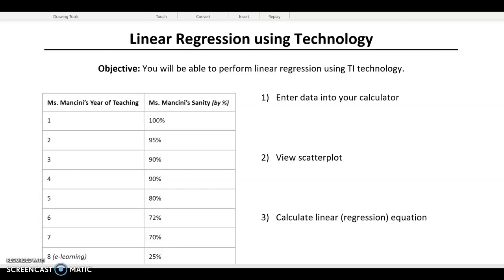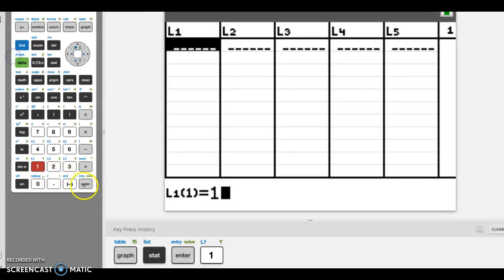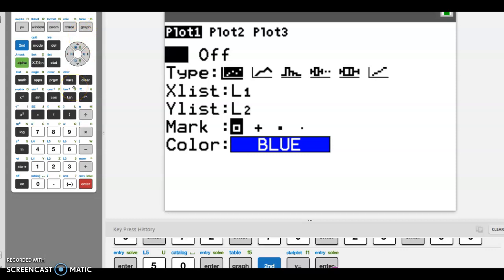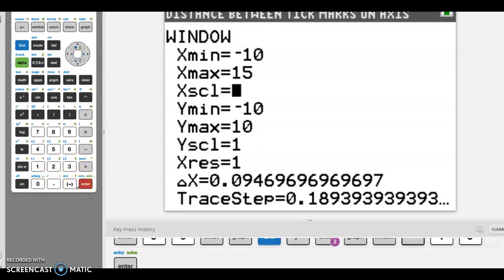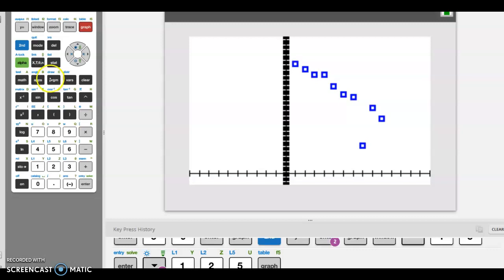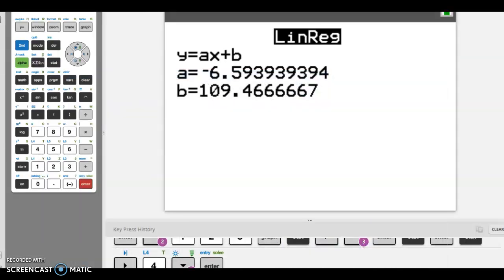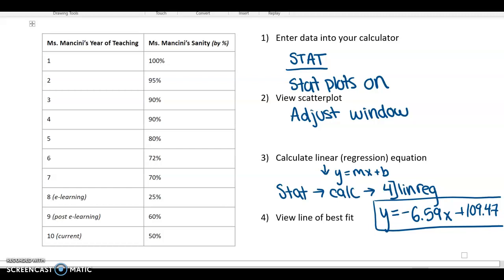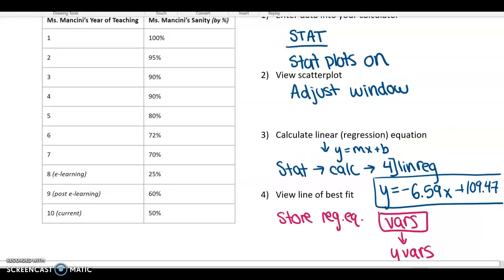Linear Regression (with technology)